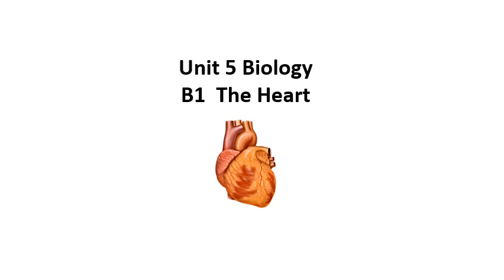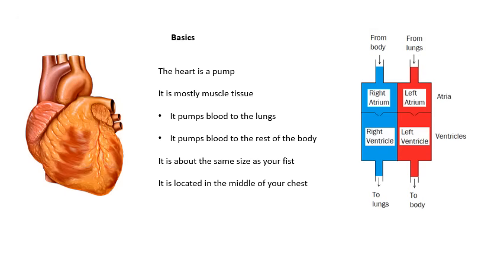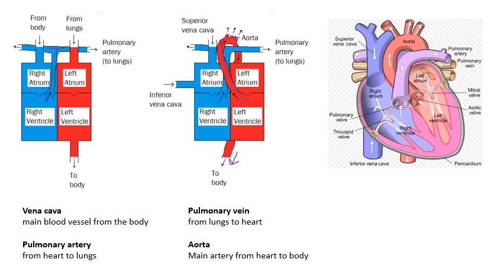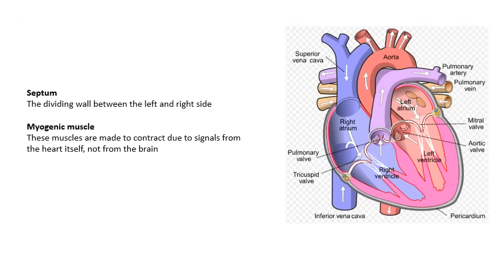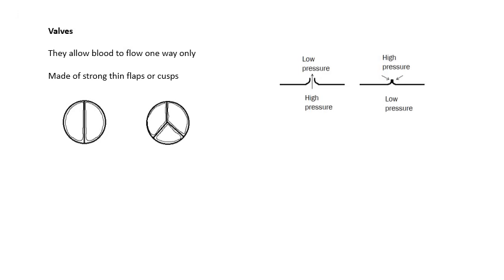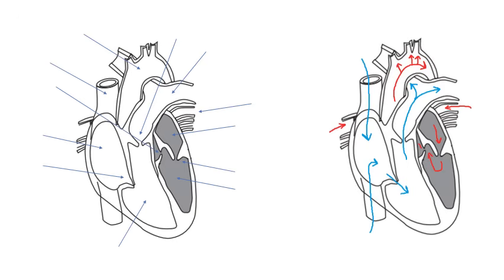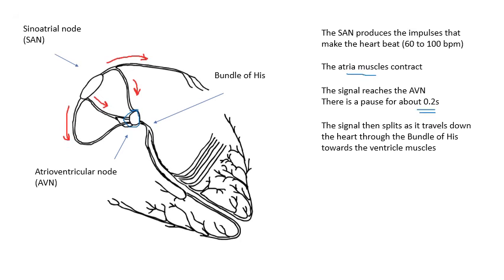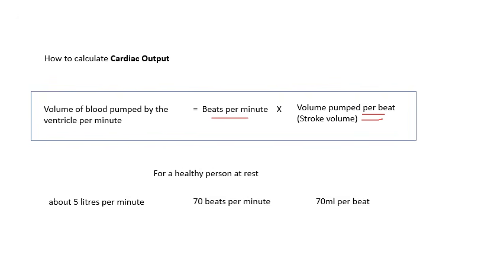BTEC Applied Science: Unit 5 B1 The Heart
For BTEC Applied Science Unit 5
The structure of the heart
How signal travel through the heart
How to calculate cardiac output